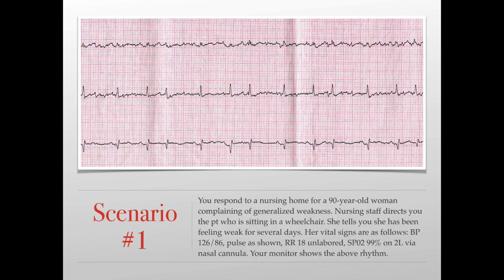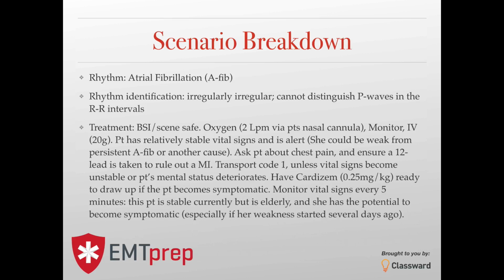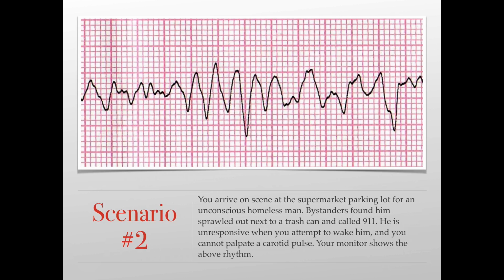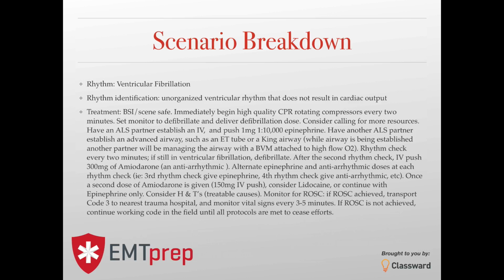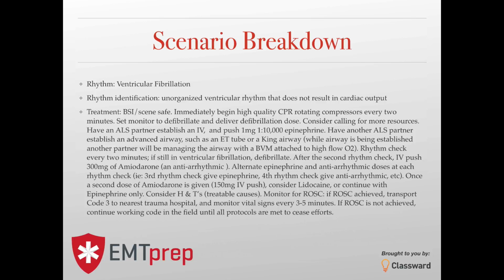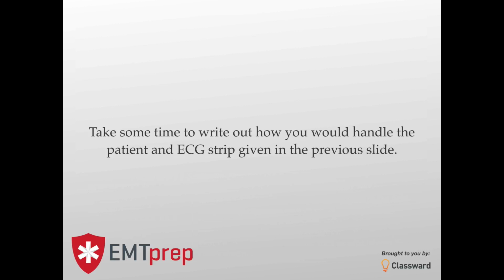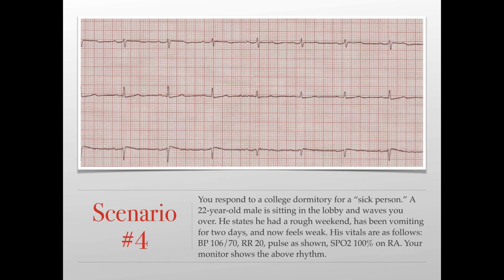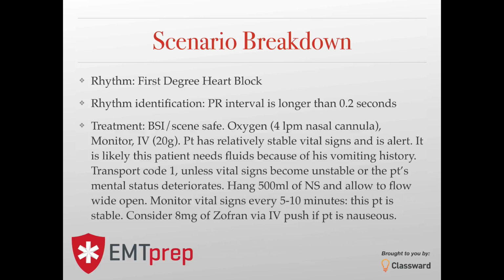Static Cardiology Scenarios #1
today for more great content

Our video reviews what the Paramedic student can expect to see on test day during their NREMT practical exam.

This video is specifically provided by EMTprep to assist Members in preparing for the NREMT exam and related skills sheets and for no other purpose.  NREMT study aids and resources provided by EMTprep are not intended to provide training for life saving techniques, emergency response training, or any other type of medical training.